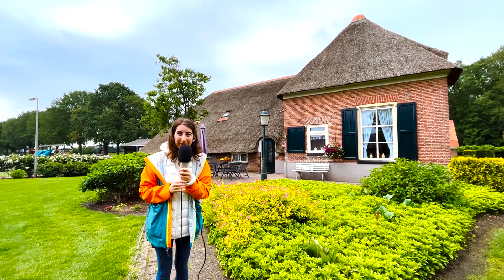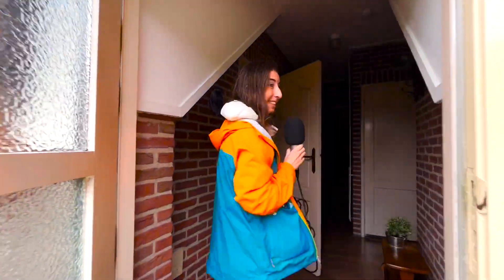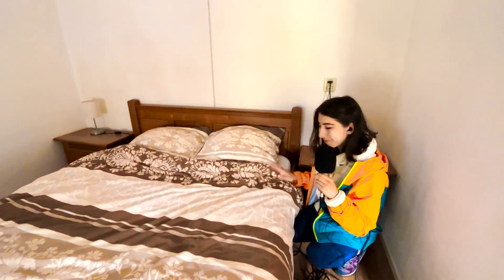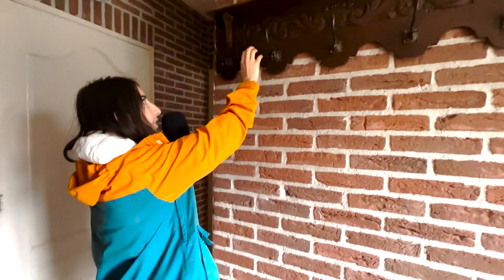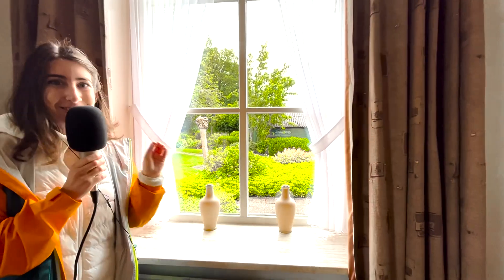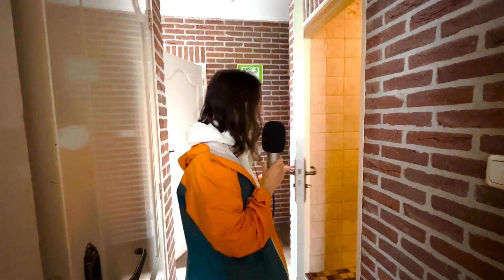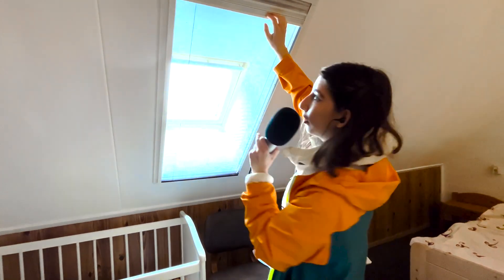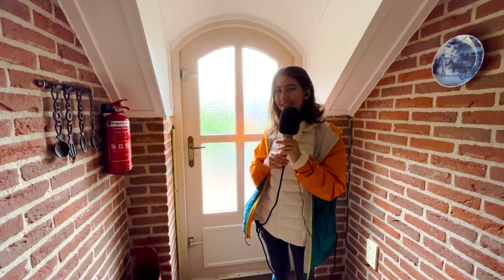ASMR In A Dutch Farmhouse *Tingly*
I stayed in a dutch farmhouse in the Netherlands and liked it!